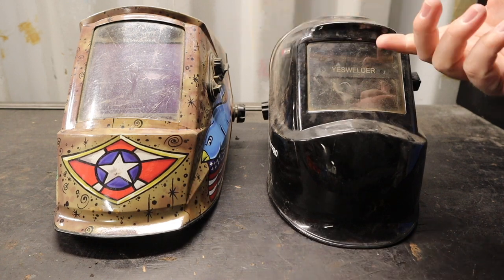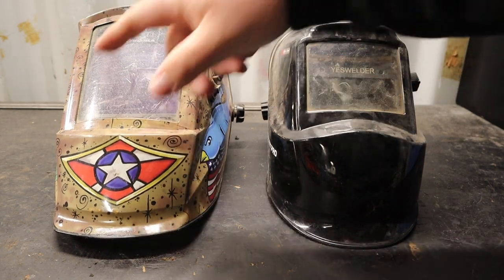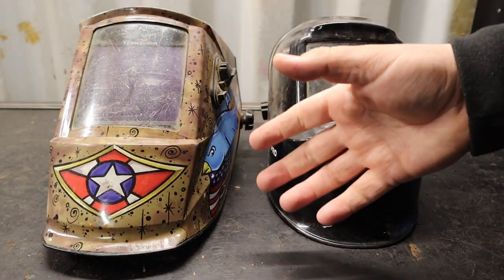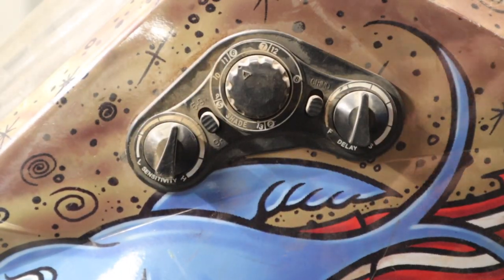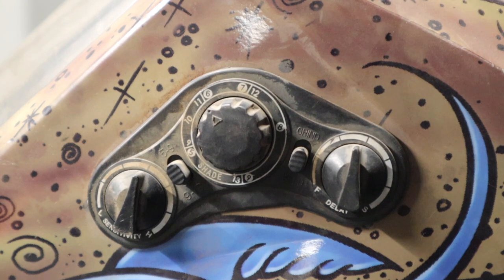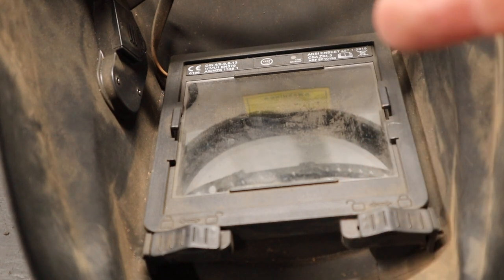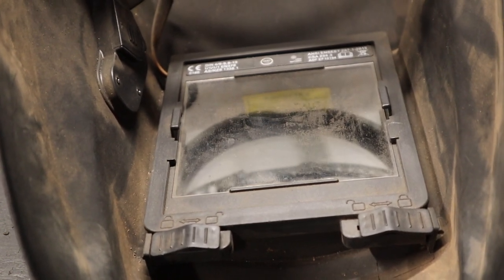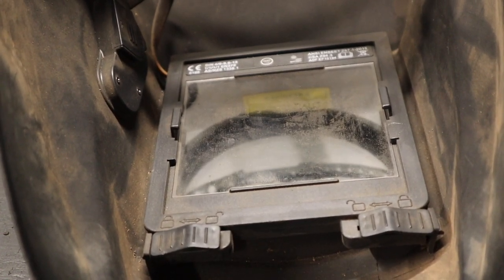How an Auto-Darkening Welding Helmet Works - Wire Feed Welding Basics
In this video I discuss how an Auto Darkening Welding helmet works and I show a cheap auto darkening welding helmet, as well as a more expensive and all around better auto darkening welding helmet.